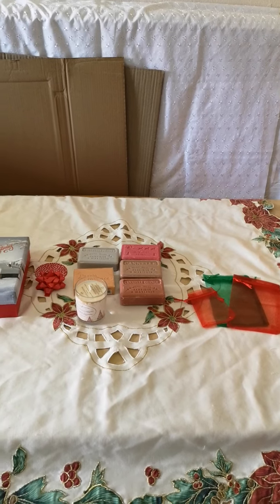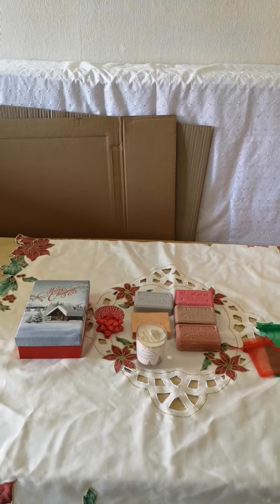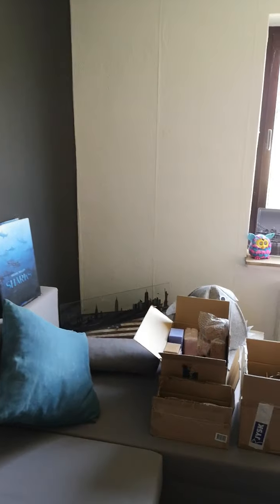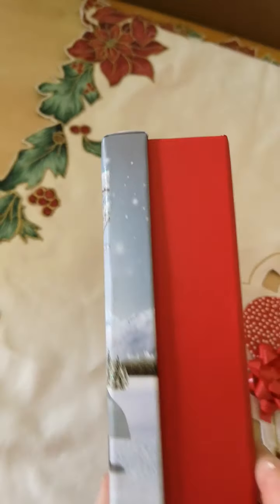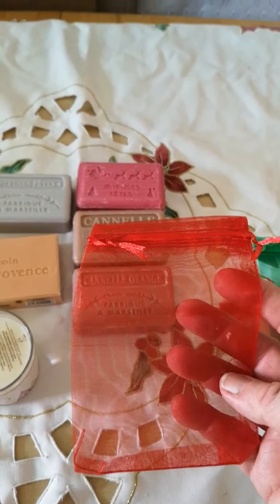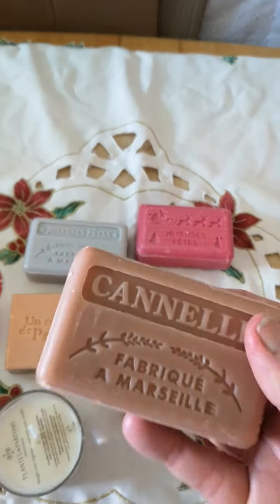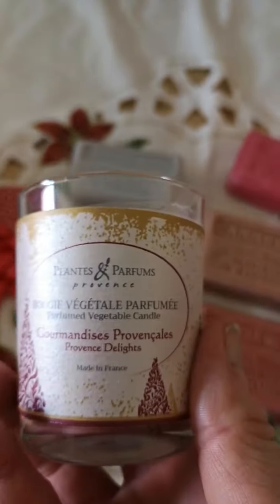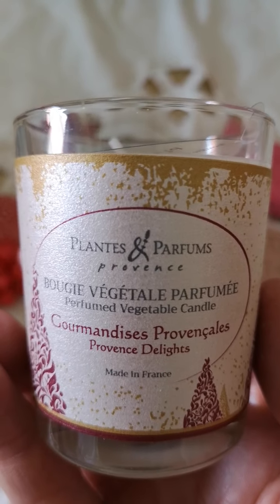Christmas French soaps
@genuinely French Christmas French soaps our stores are